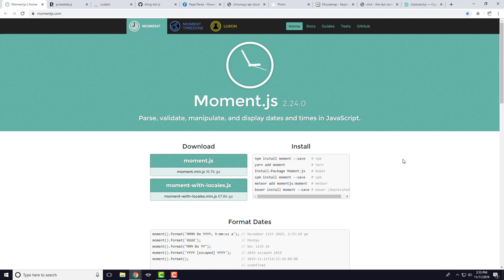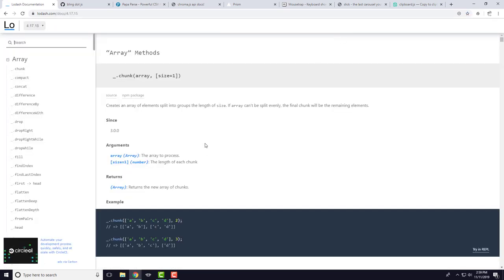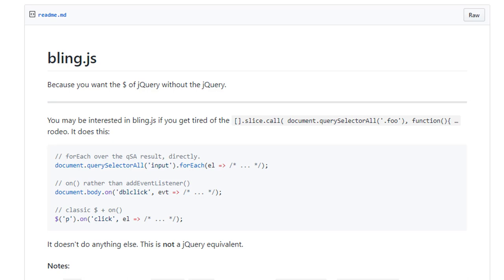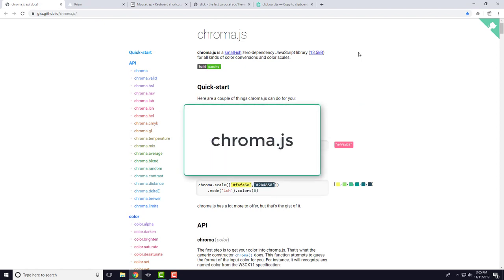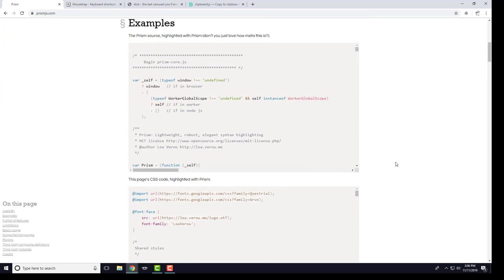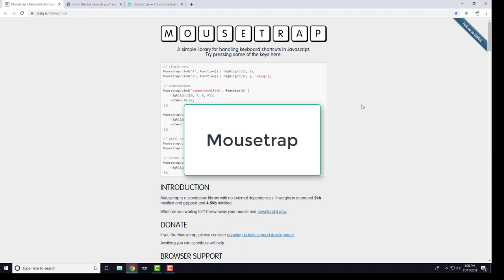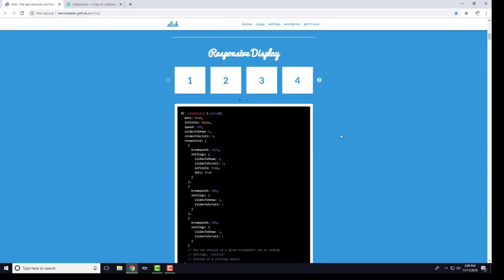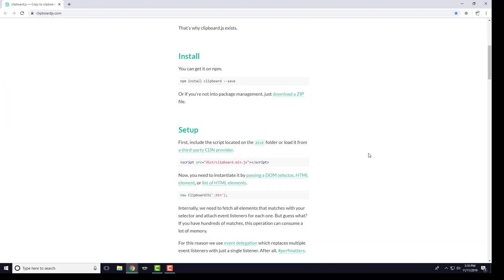9 Awesome Javascript Utility Libraries